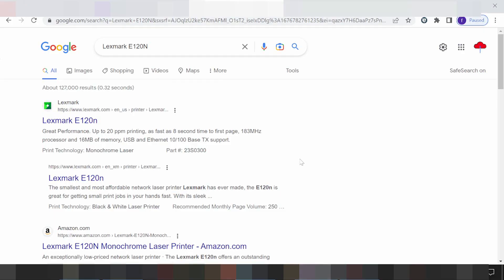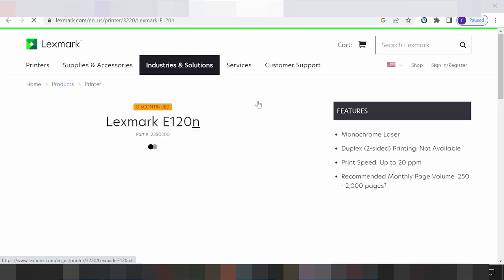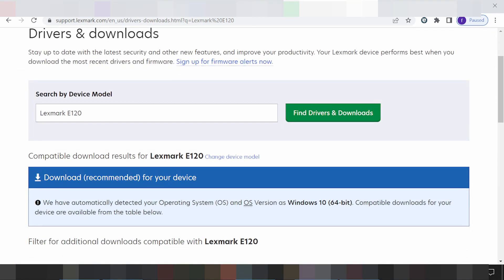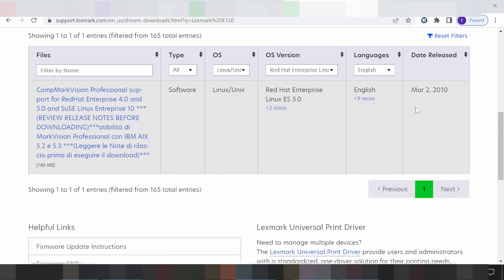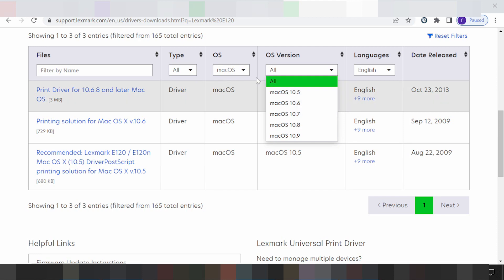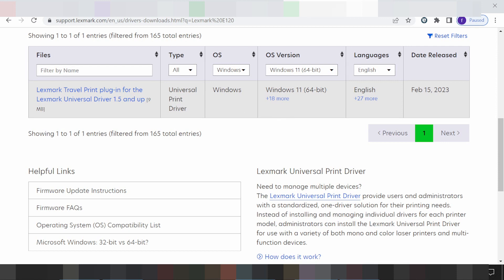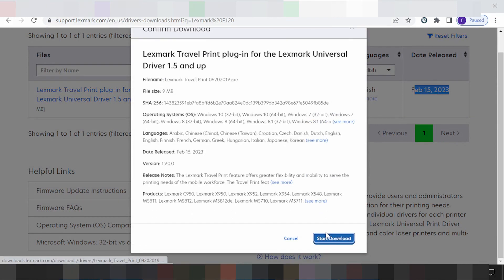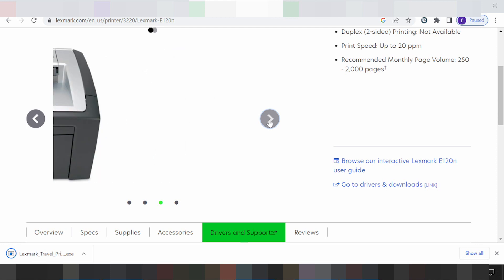Lexmark E120N Driver Download and Setup Windows 11 Windows 10,Mac 13, Mac 12, Mac 11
the here link download for Lexmark E120N